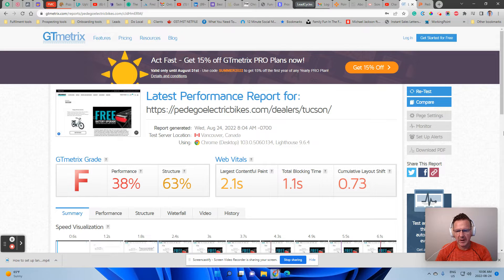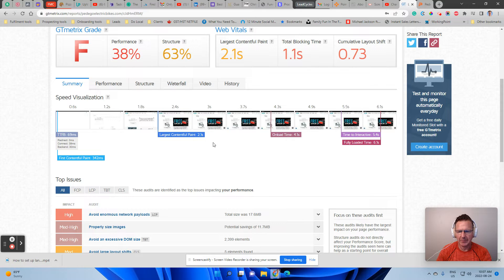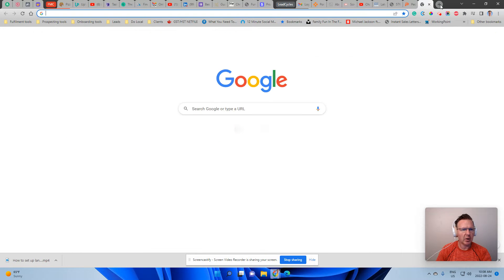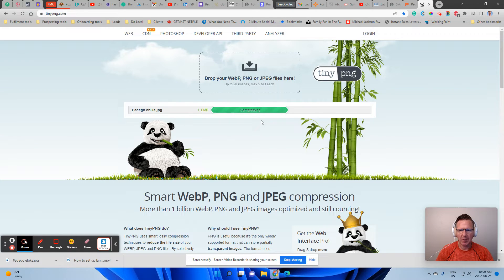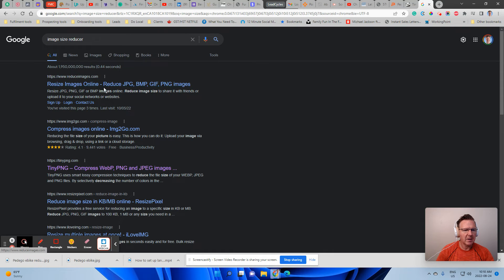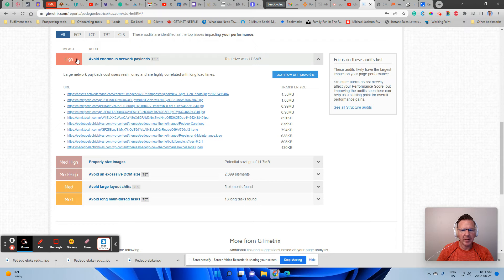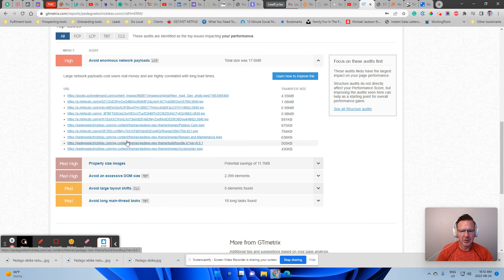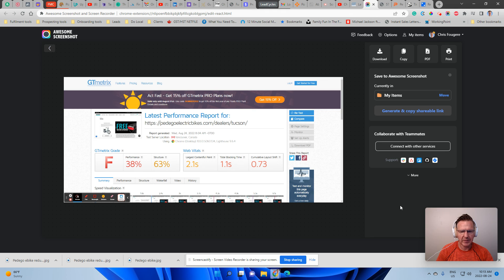Fix My Website - GT Metrix - Baseline Score with Photo Fixing Tutorial